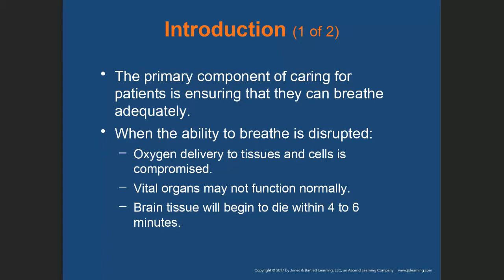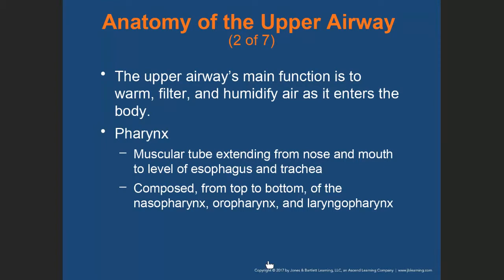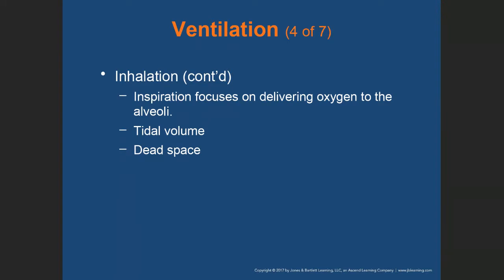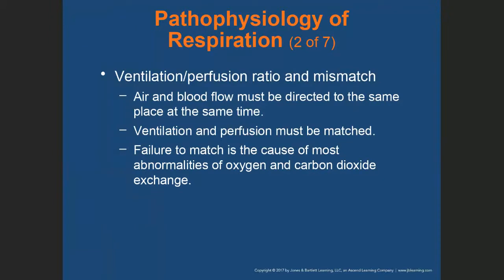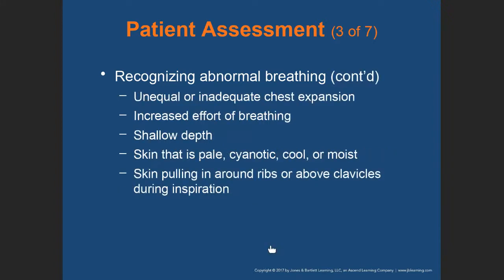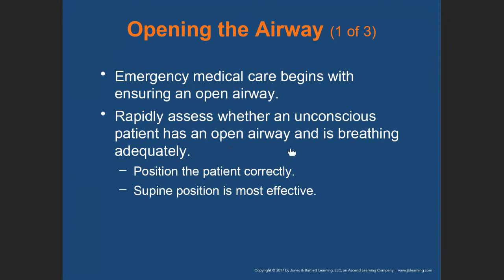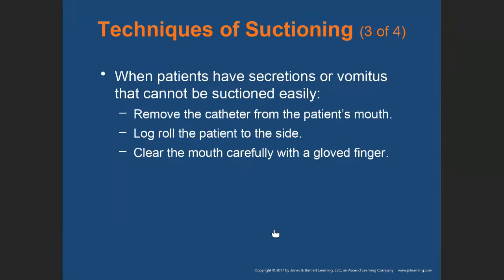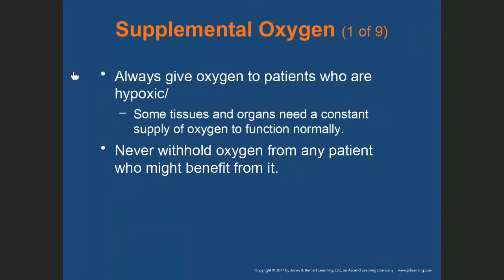EMT03 Airway Management Part 1